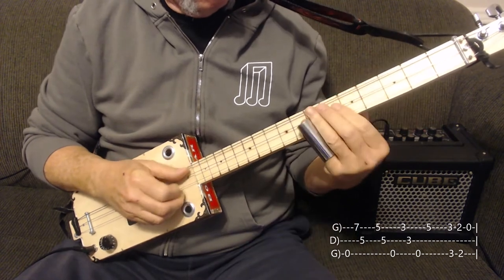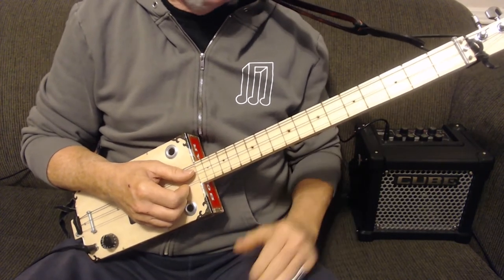Hells Bells by ACDC Lesson On 3 String Cigar Box Guitar w Tab (slide)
An easy tutorial with tabs on how to play Hells Bells by ACDC on a 3 string cigar box guitar just using a slide (fretless).